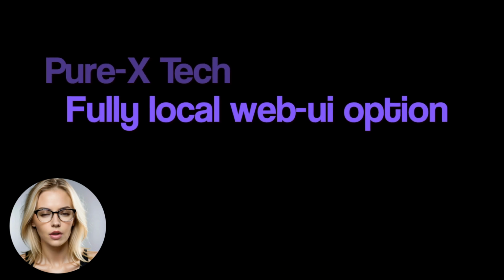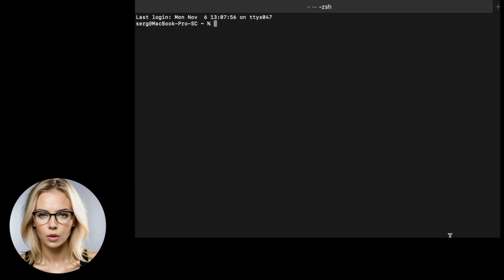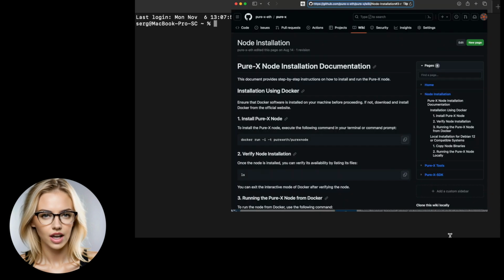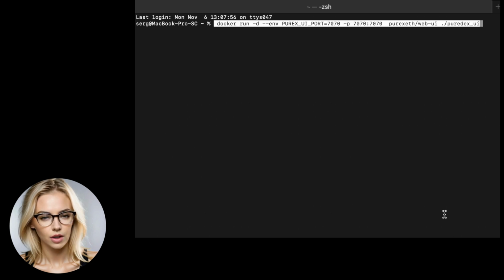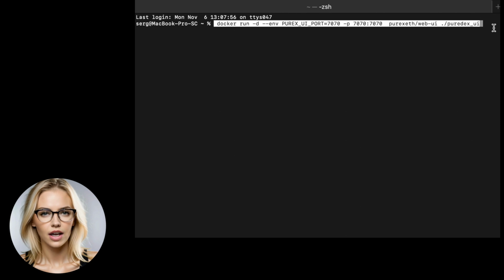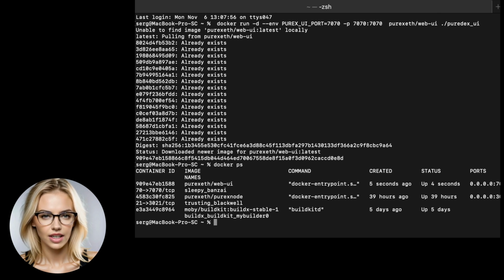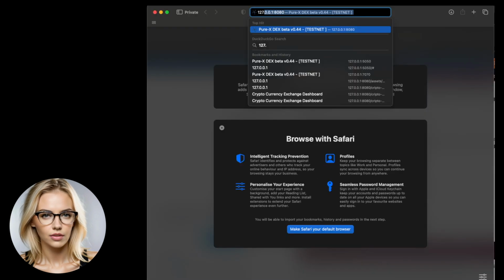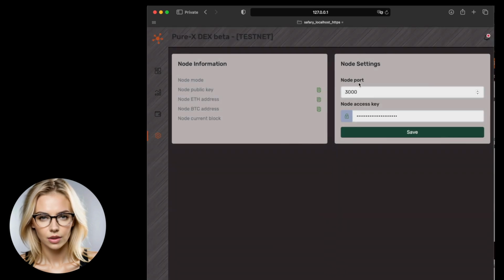Pure-X Tech: purely local web ui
pure-x.io, purely decentralised exchange, @Pure-X